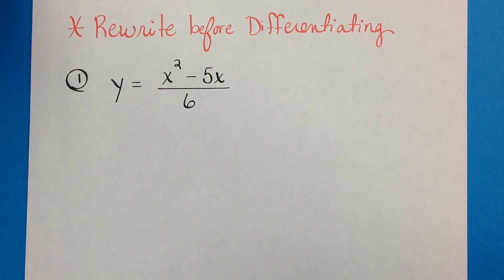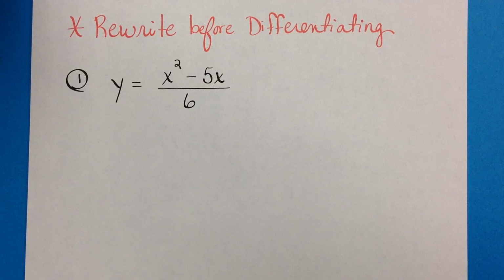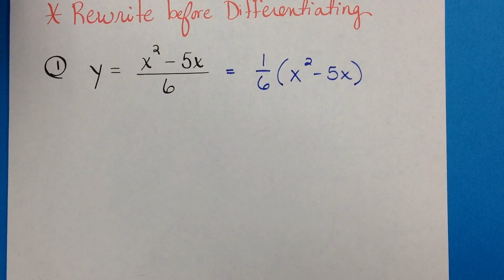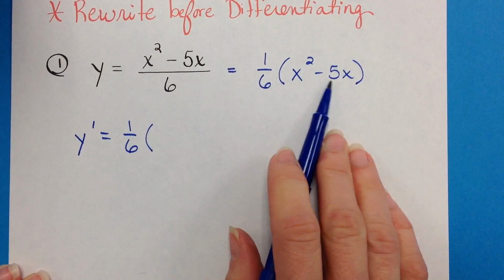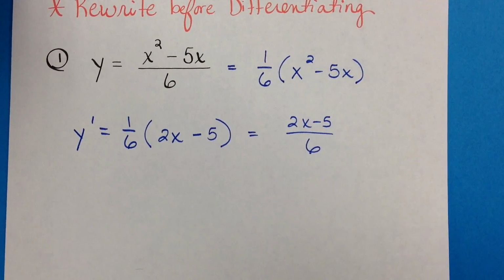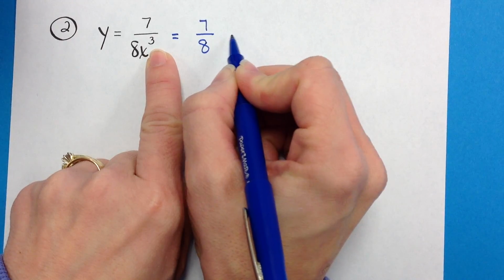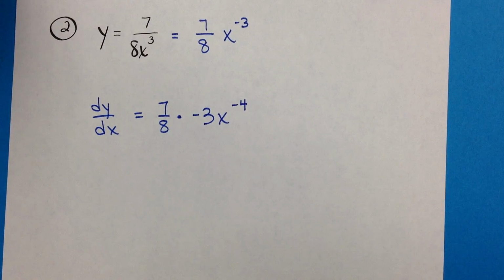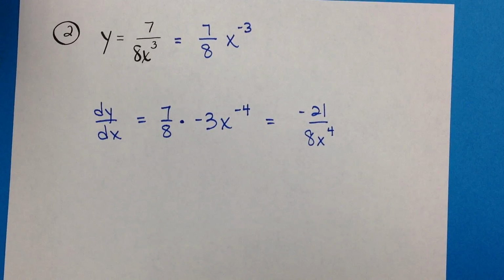2.3 Part 3